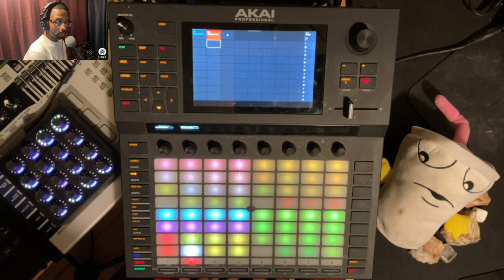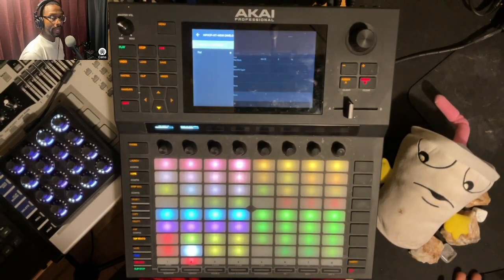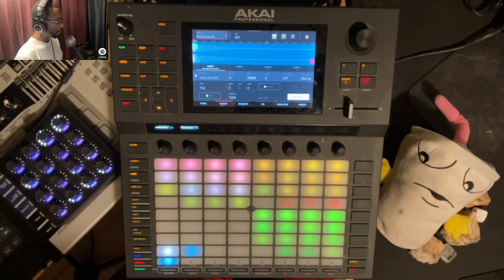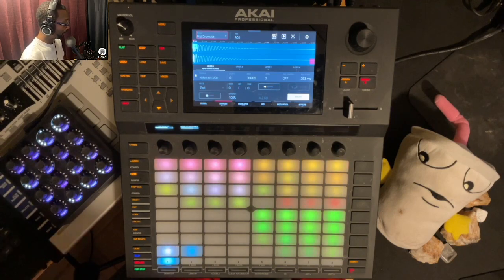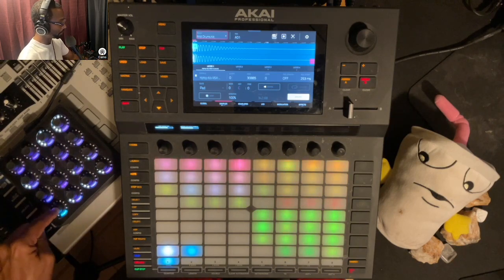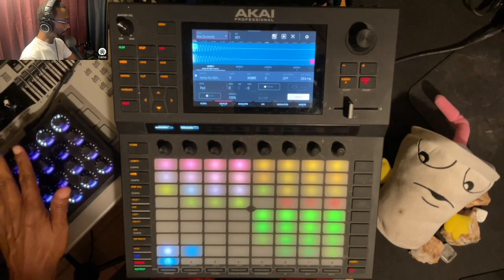Update: Akai Force 3.1 Midi Learn Tip